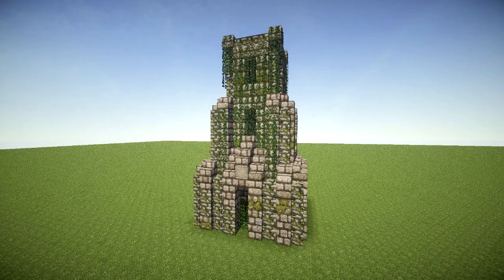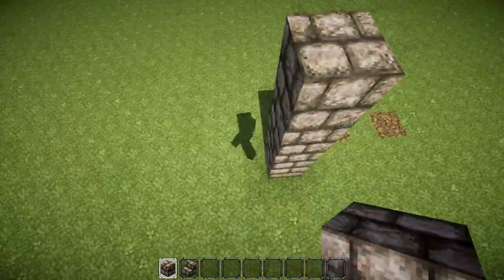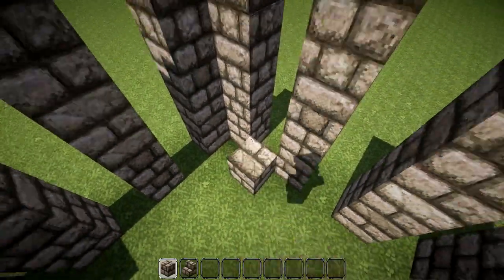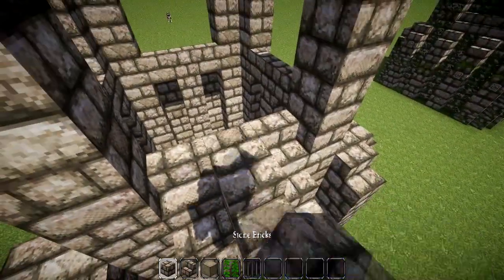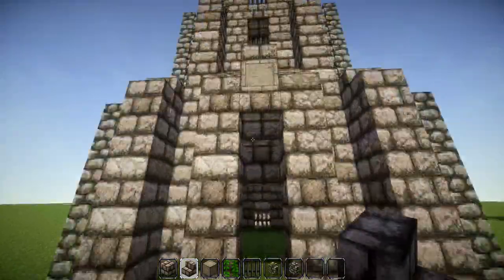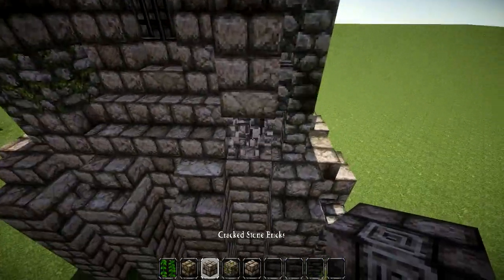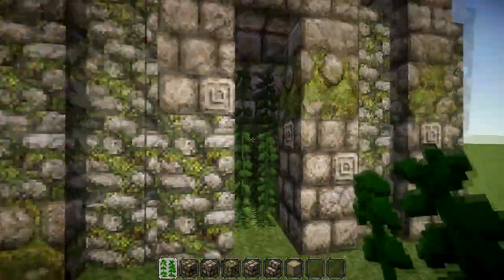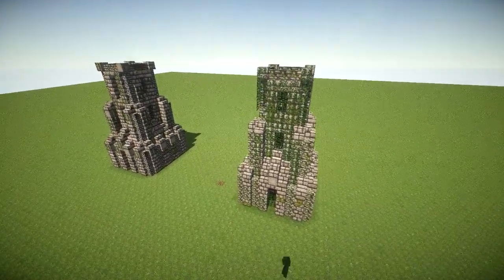Minecraft: Ruined Tower Tutorial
Texture pack - John Smith Legacy

"Jungle 01" and "Space 01"  by Machinimasound.com